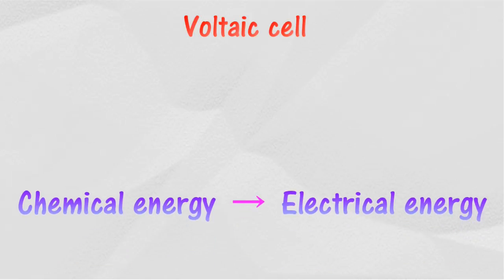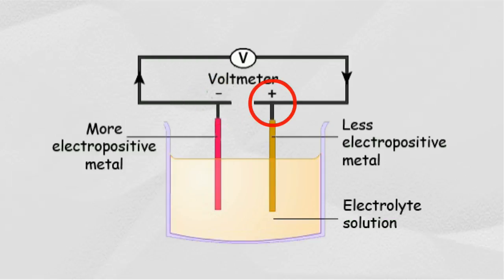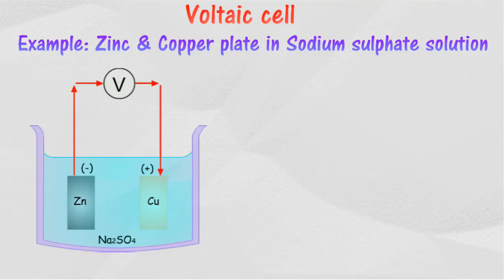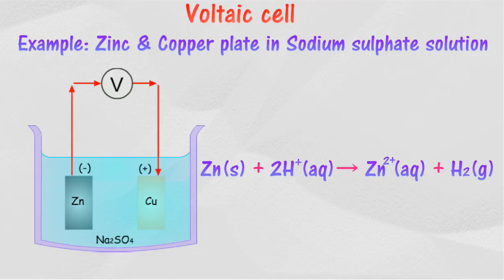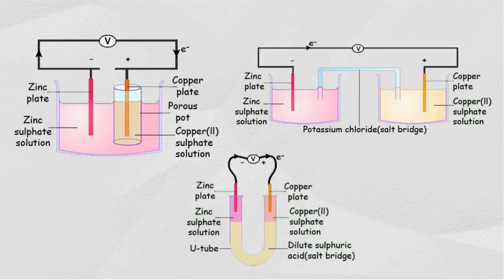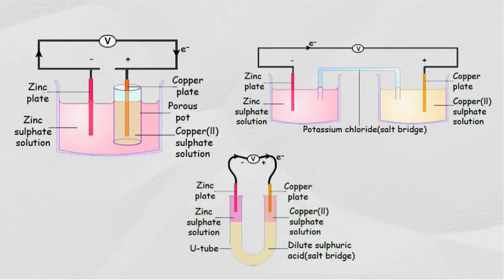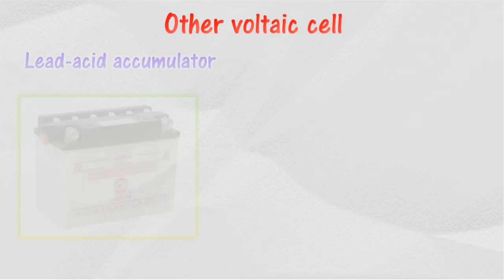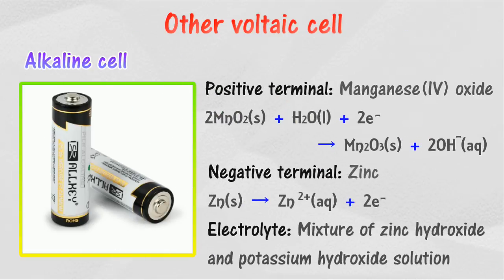Voltaic Cell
6.5 Voltaic Cells